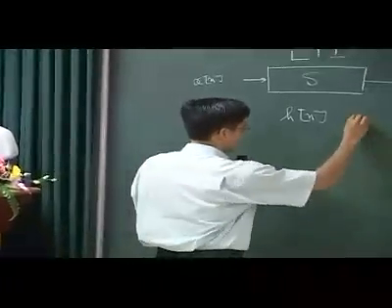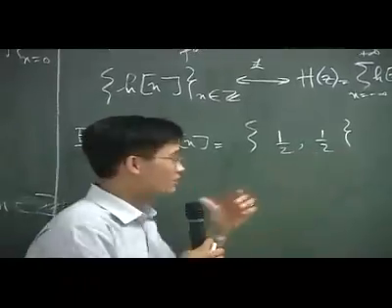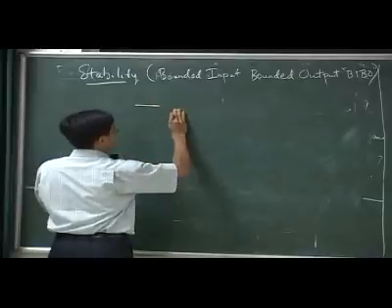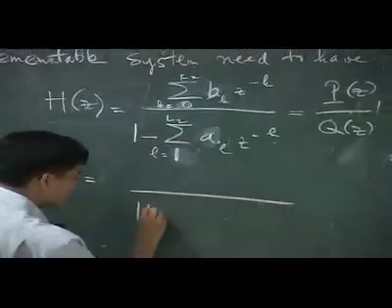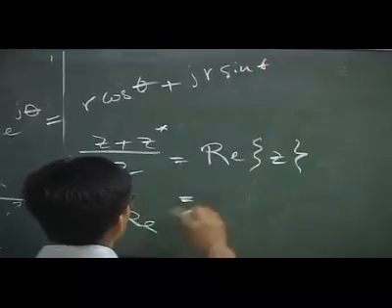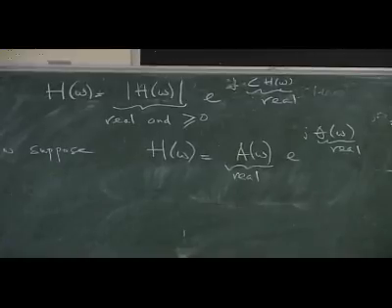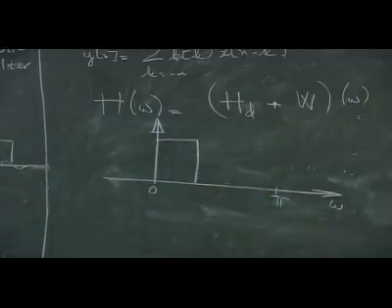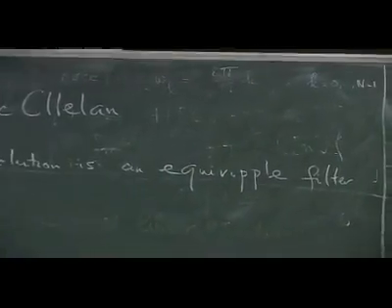Fundamentals of Signal Processing - Digital Filtering by Prof. Minh Do